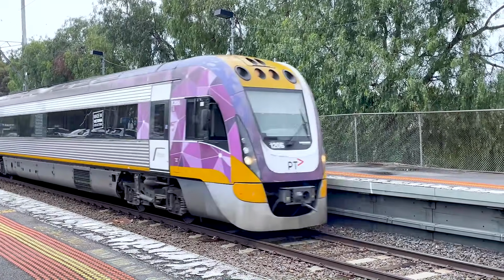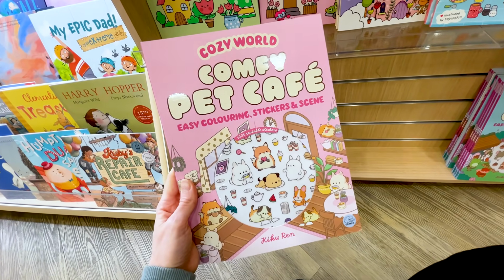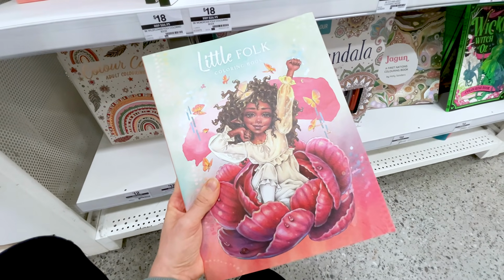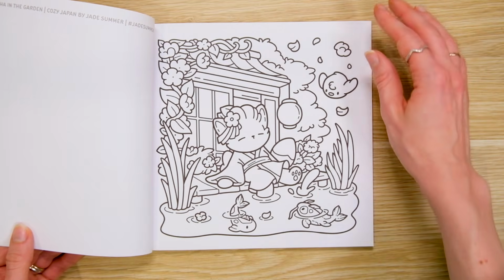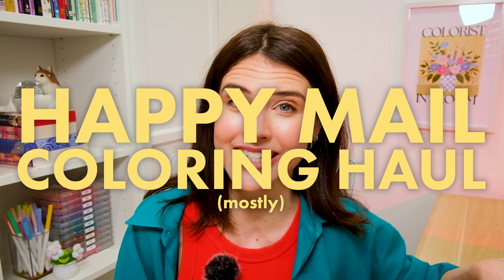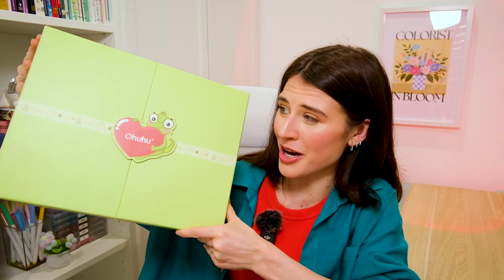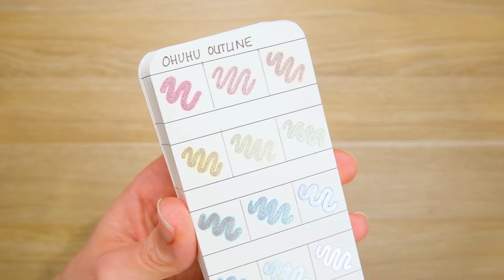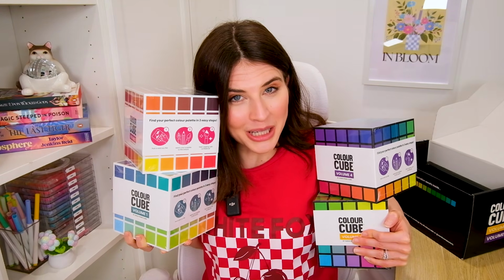Let’s Go Coloring Book Shopping in Melbourne! (+ Big Coloring Haul)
Let’s go coloring book shopping in Melbourne! 🛍️🌈 In today’s cozy coloring vlog, I’m taking you with me as I explore some of Melbourne’s best bookstores and art shops to hunt for new adult coloring books and coloring supplies. I visited six stores in total where I browsed through so many beautiful books, and found some amazing goodies to take home with me! I, of course, also share a big coloring haul with you, a little bit of happy mail, and an exciting Color Cube unboxing!

Coloring Books
Coloring Supplies:

TIMESTAMPS:
00:00 - coloring book shopping in melbourne vlog (intro)
00:59 - coloring book shopping vlog (pt 1)
07:10 - shopping for art supplies
08:13 - coloring book shopping vlog (pt 2)
10:03 - melbourne coloring book haul
13:55 - melbourne coloring supplies haul
16:54 - happy mail coloring book haul
20:05 - happy mail coloring supplies haul
25:39 - outro
26:28 - color cube unboxing